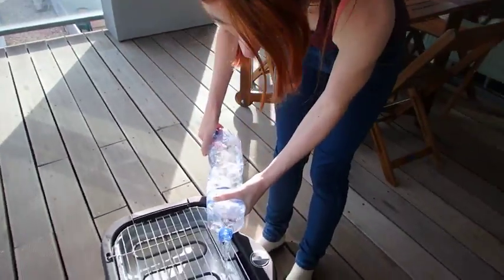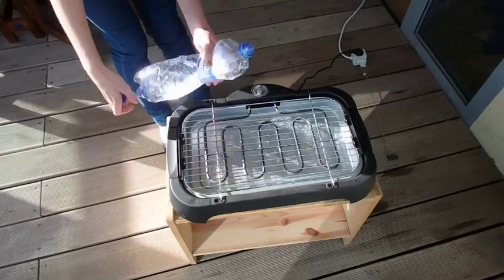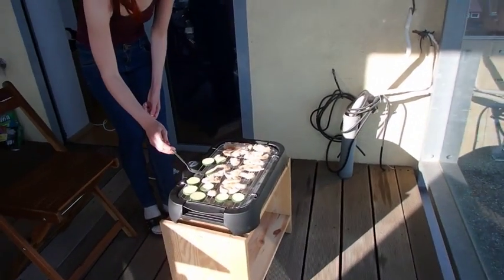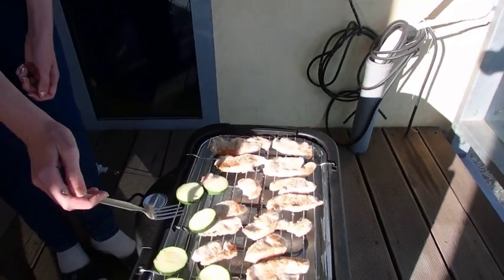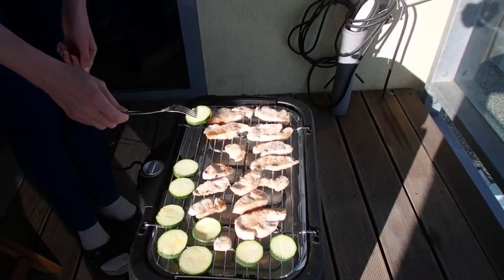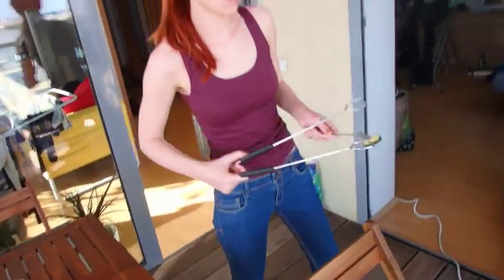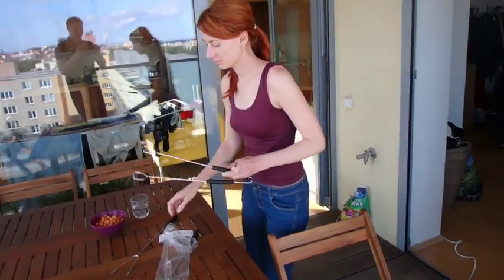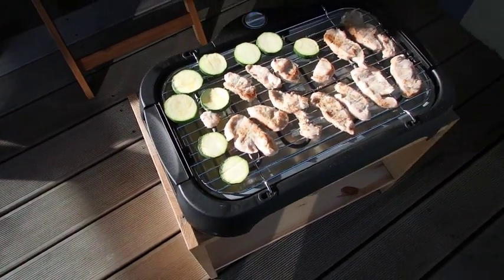Grilling 2nd try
We are lucky with the weather so perfect occasion to grill again on the balcony.